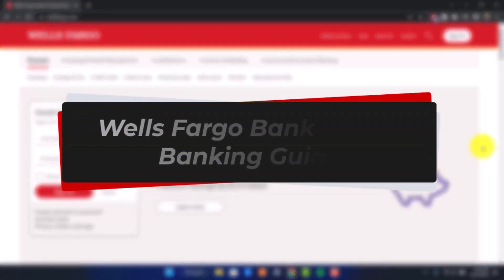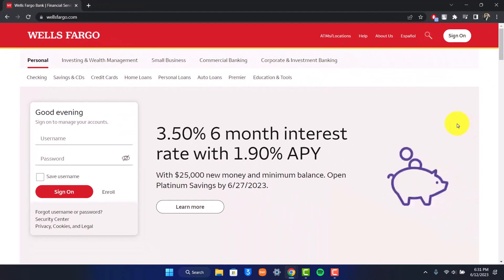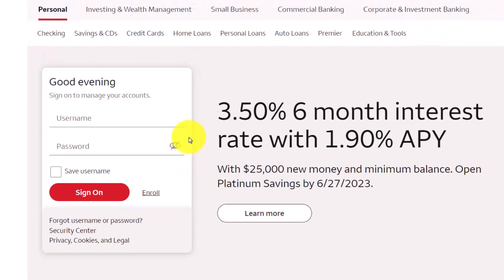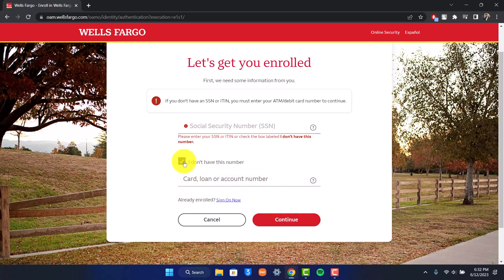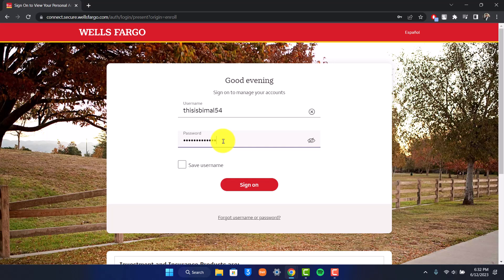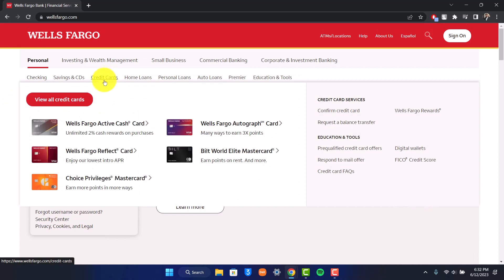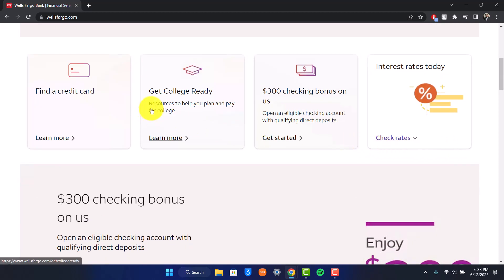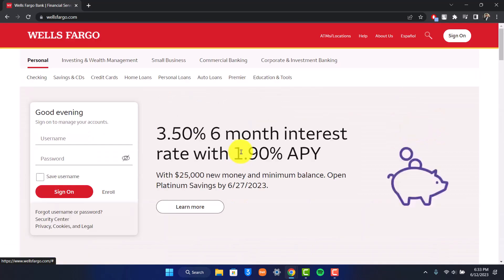Wells Fargo Bank Online Banking Guide - wellsfargo.com Login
In this video, I'll walk you through the steps on how you can use Wells Fargo online banking.

~ Timestamps
0:00 Introduction
0:13 Official Site
0:22 Bank Account
0:39 Enroll / Sign In
2:12 Features & Benefits
2:45 Mobile App
3:06 Conclusion